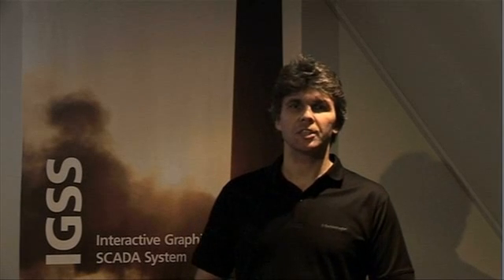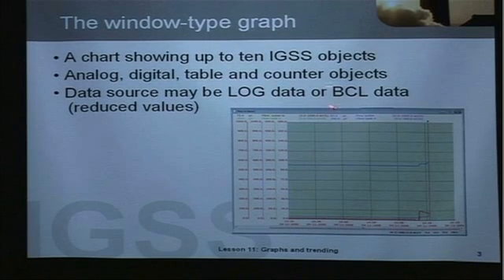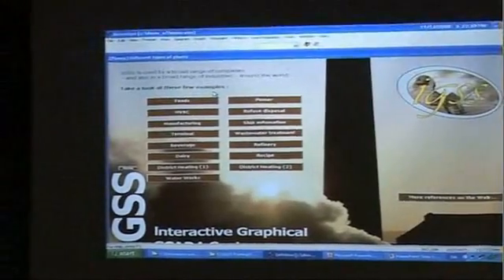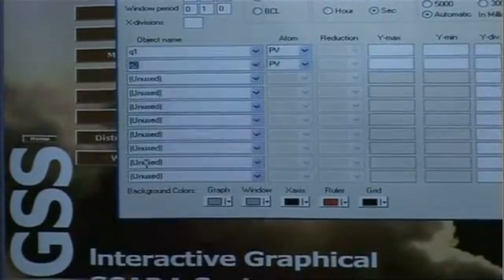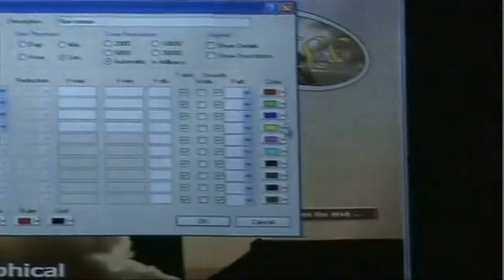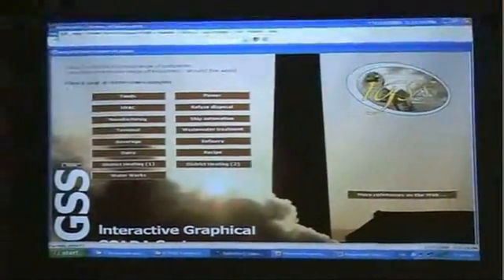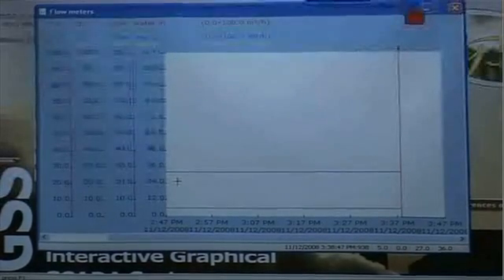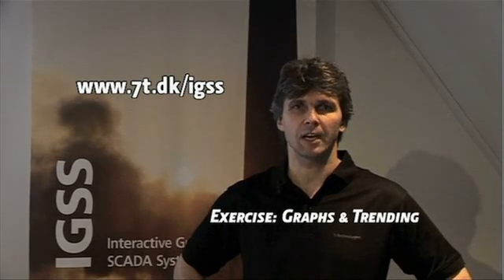11. Graphs and Trending in the SCADA System IGSS.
This lesson covers the following topics: The window-type graph, The embedded graph and how to create dynamic graphs.